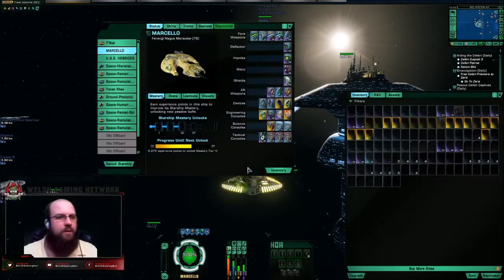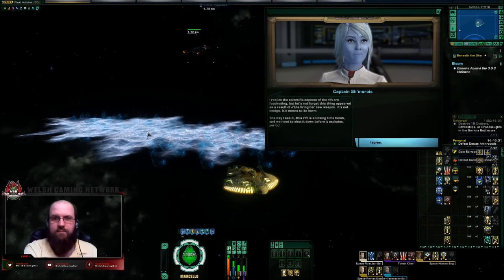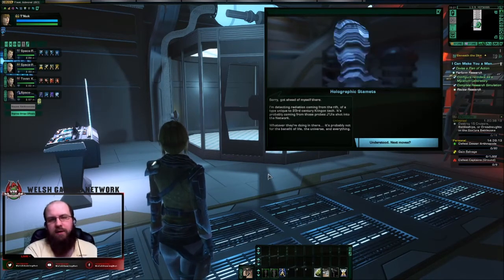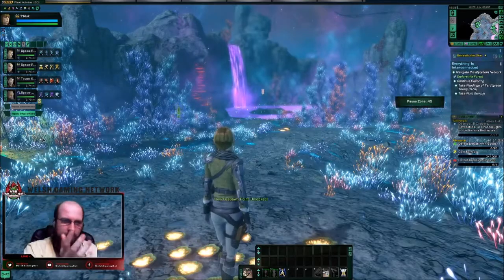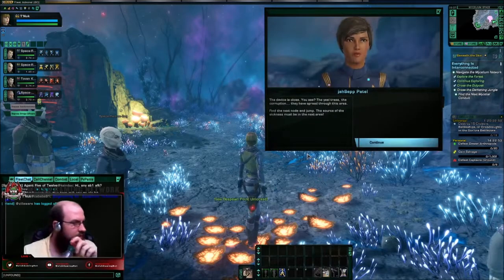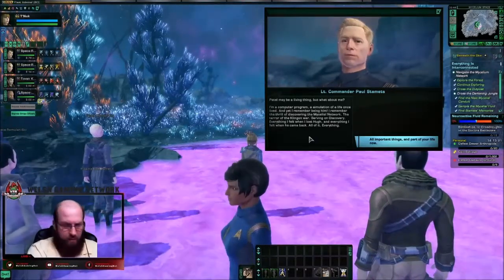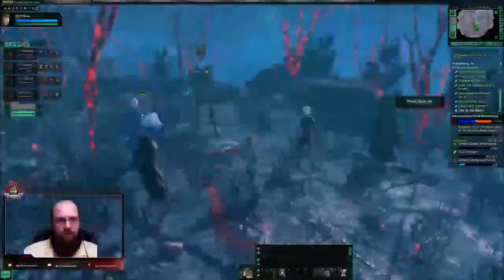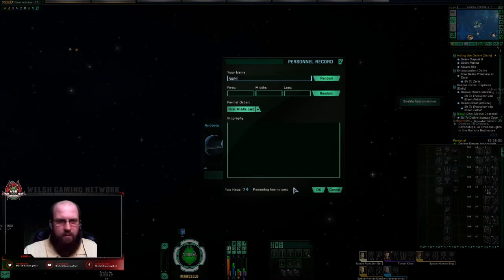Star Trek Online - Mission: Beneath The Skin - Obtainable Elachi Engineering/Temporal Bridge Officer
I play though this mission from the J'Ula's Discovery  to gain the Elachi Bridge Officer that has 1 space trait. This trait is Elusive. this grants +10 to the defensive skill